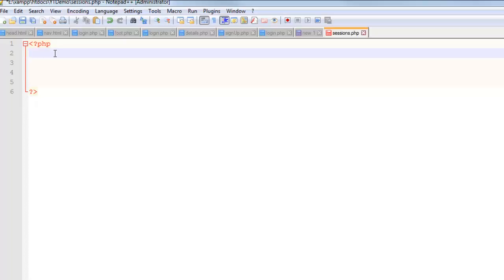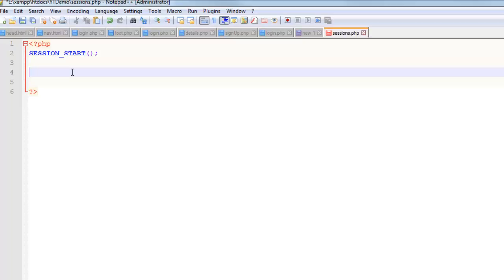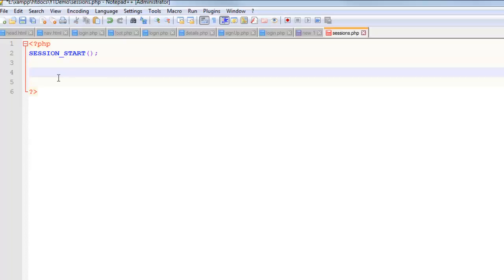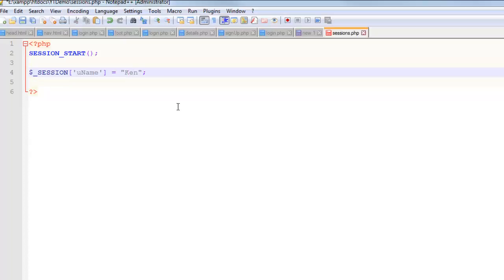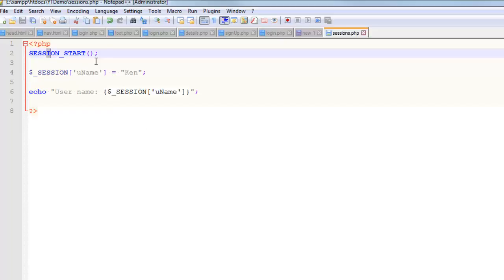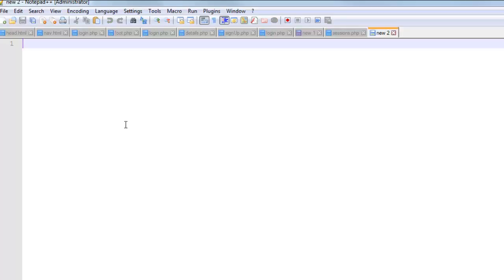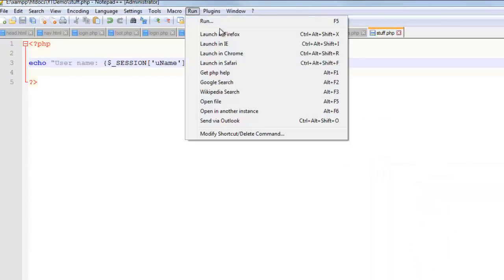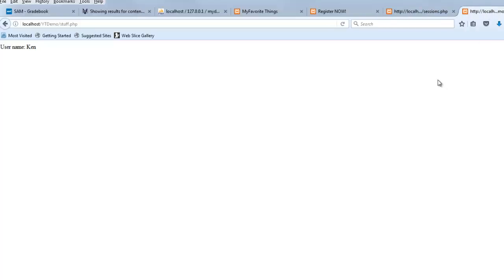Introduction to Sessions in PHP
In this video I will show you how to start a session in PHP and create some session data.